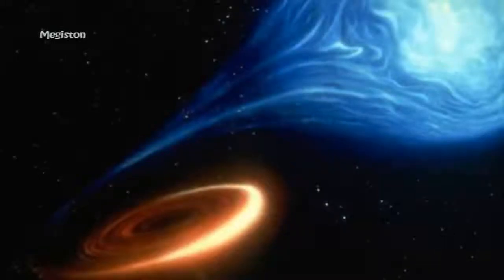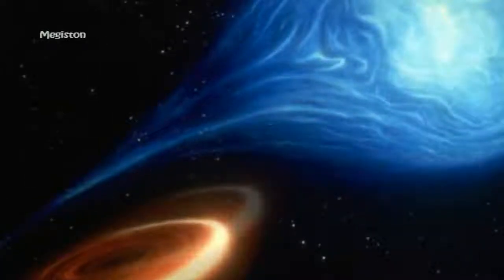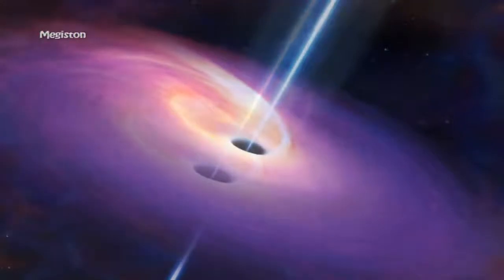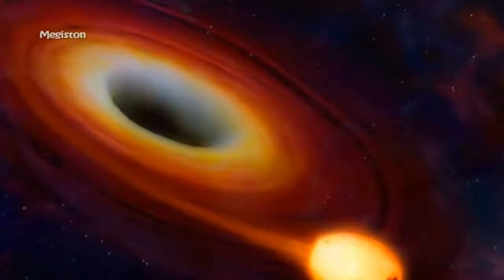Scientists discover powerful beams of energy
They are nature's very own Death Star beams - ultra-powerful jets of energy that shoot out from black holes like deadly rays from the Star Wars super-weapon.
These 'relativistic jets' can be seen as bright flashes from Earth, but scientists have spent decades puzzling how these mysterious streams of plasma form.